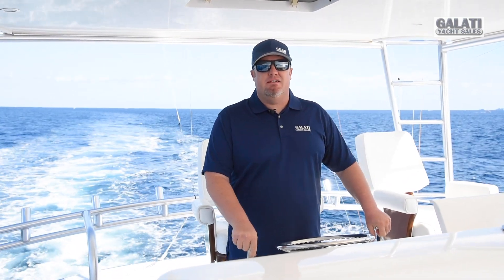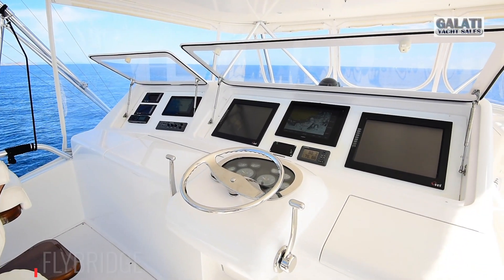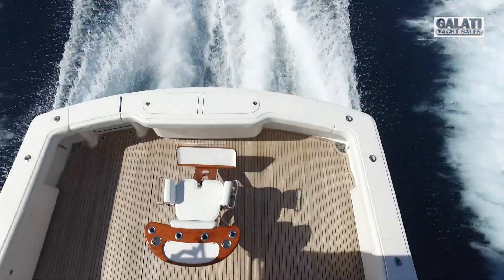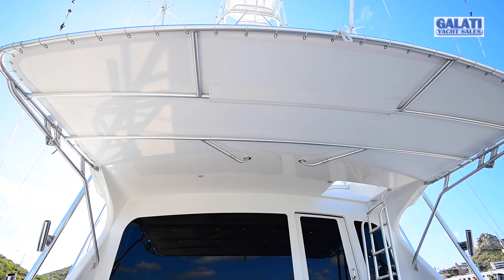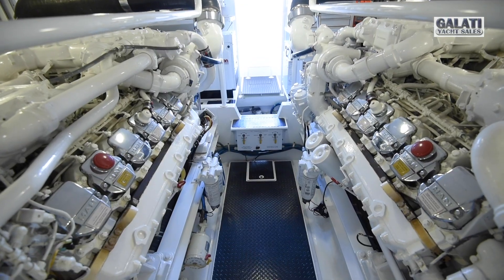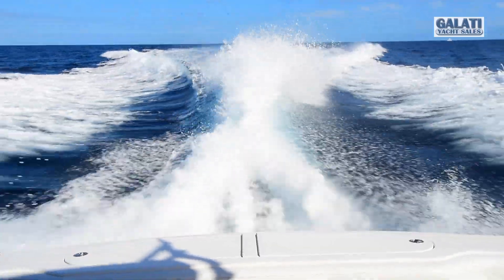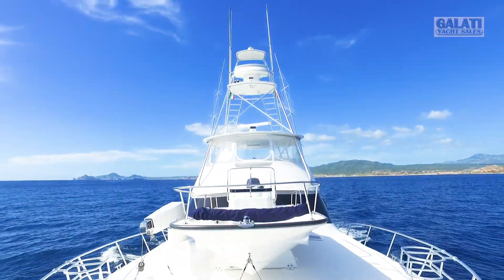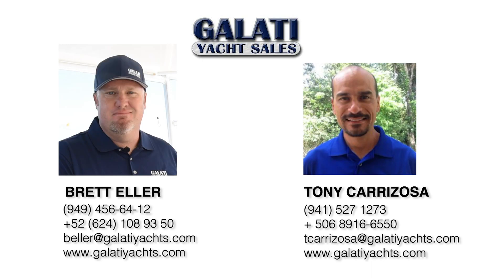SOLD 2007 Viking Yachts 64 Convertible "Predator" For Sale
Represented by Galati Yacht Sales - Cabo San Lucas, Mexico
This perfectly maintained 64 Viking is one of a kind! Powered with MAN CRM 1550s, she is a flawless family cruising vessel. Loaded with upgrades including additional generator and 15 ft Boston Whaler tender, this 64 is ready for long-range travel. 3 fuel tanks totaling 2215 gallons and she has a long cruising range of 500 miles. Upgraded décor package, and loaded with Don Ray Art.